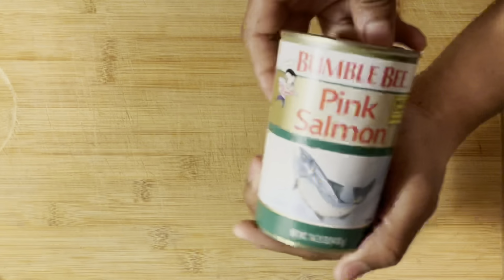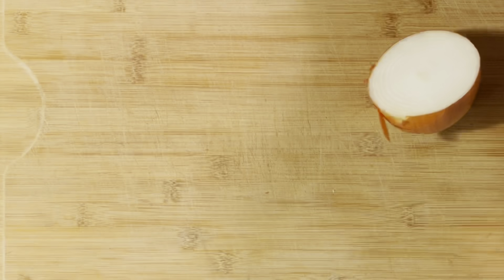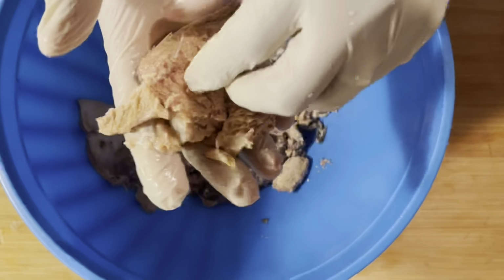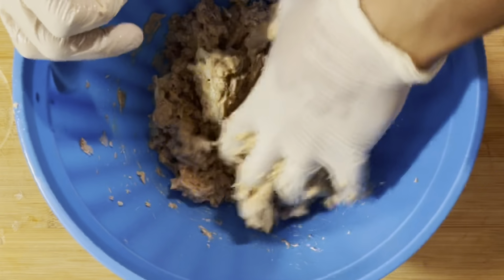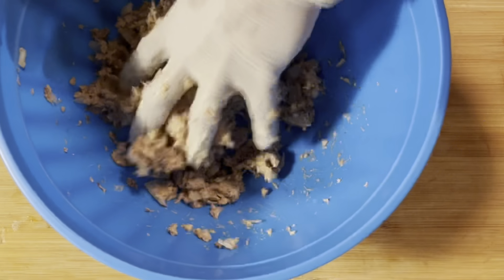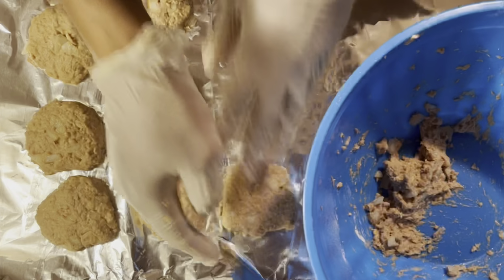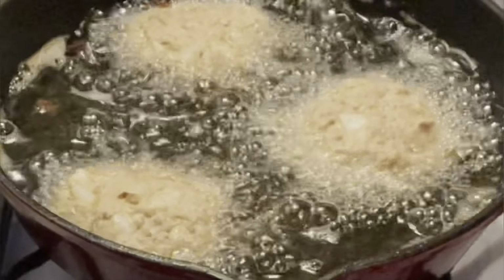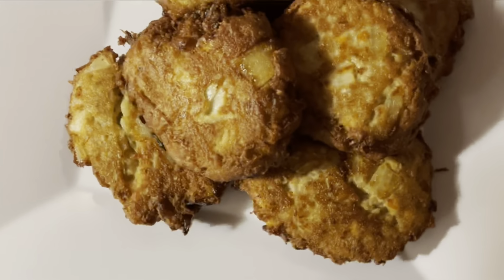Salmon Croquettes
Chef DJ shows how to make Salmon Croquettes !